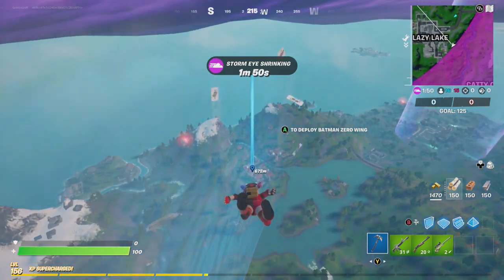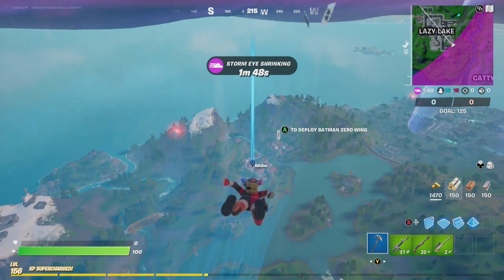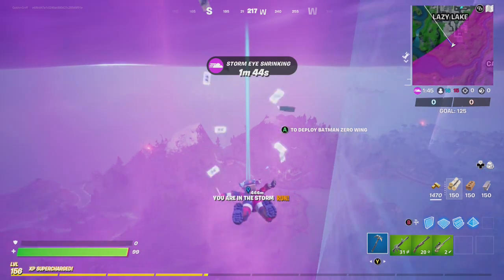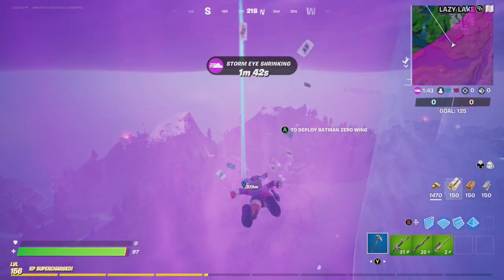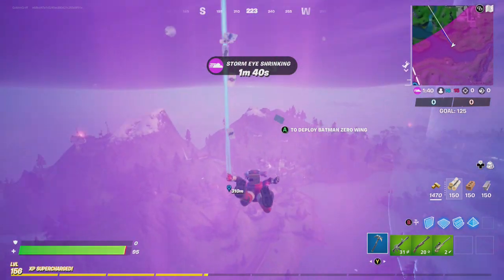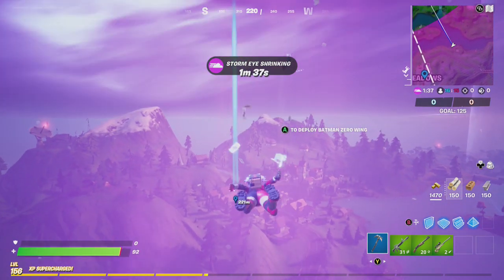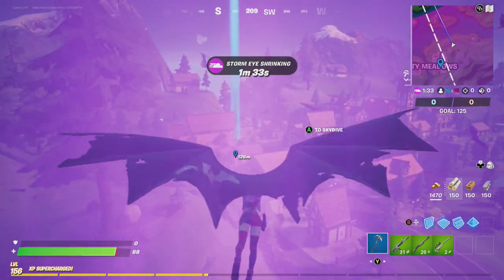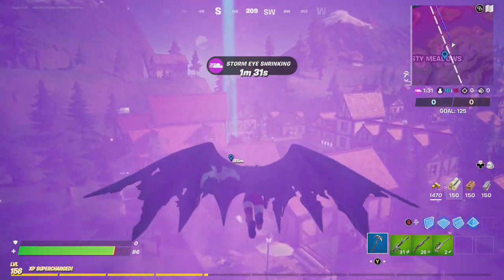How to Equip a Detector, then Disable an Alien Billboard in one match | Fortnite Legendary Quest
Please enjoy this video of Goblin Griff showing you how to equip a detector, then disable an alien billboard in one match. This is a Fortnite Chapter 2 Season 7 Legendary Quest and is worth 45K xp. Enjoy!